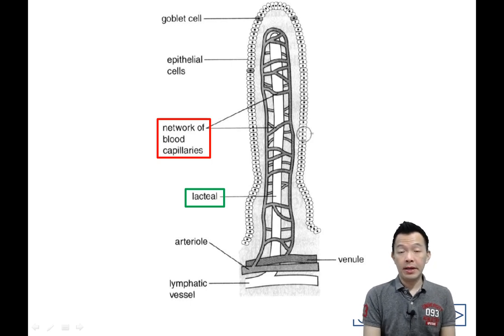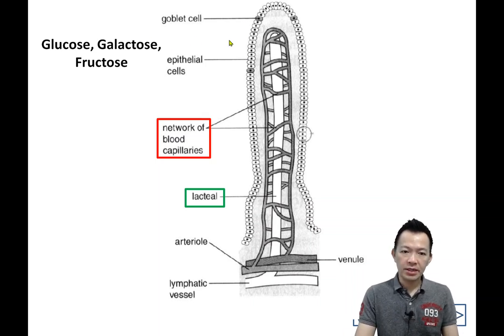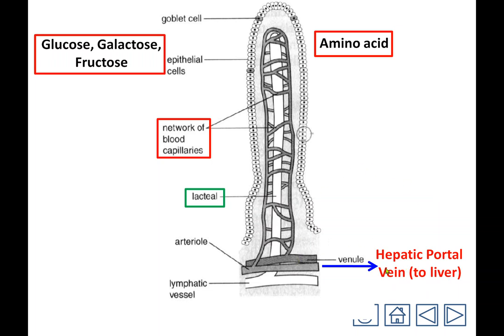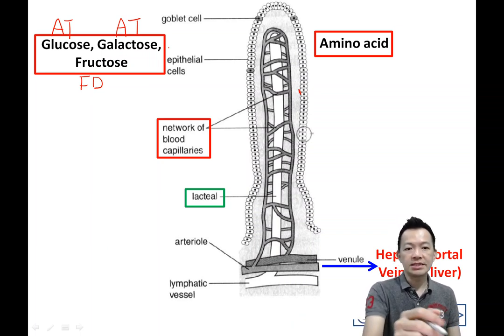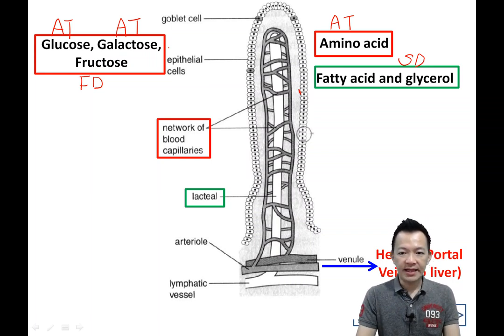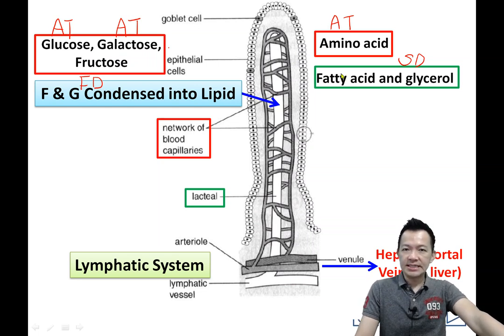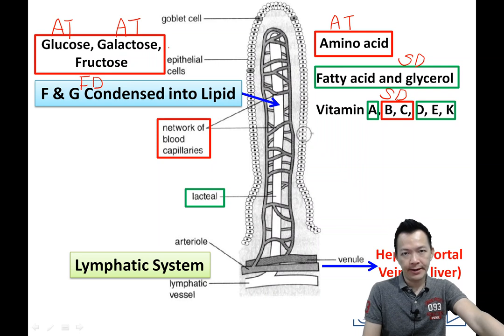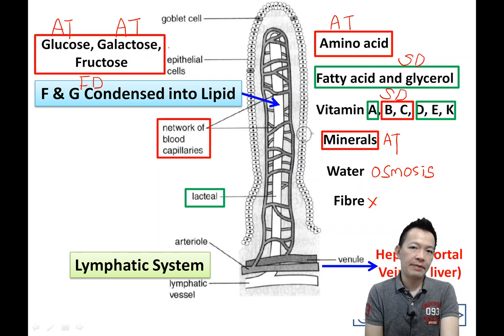Form 4 Bio Chapter 9 Human Digestive System. Absorption of food in small intestine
SPM Form4 KSSM Biology Chapter 9 Human Digestive System. Absorption of food in small intestine.
Tuition Platform for PT3 Science | SPM KSSM Chemistry and Biology. Suited for Chinese School Students.
Online Video lesson actually 100% same Syllabus as my classroom.
老师也有实体课室和现场Google Meet直播👍. 有兴趣？Whatapps Ms Chong: 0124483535